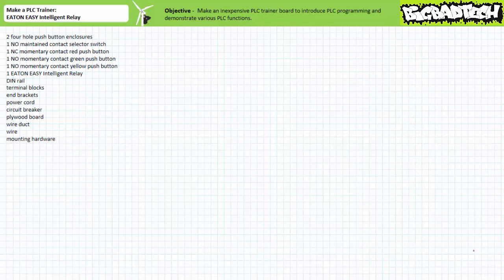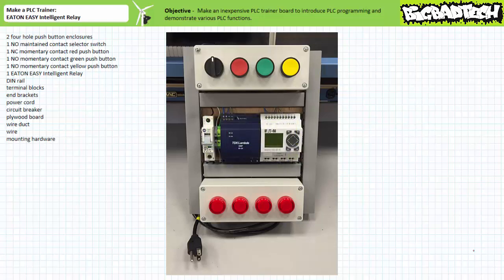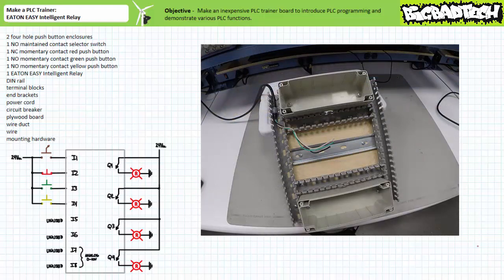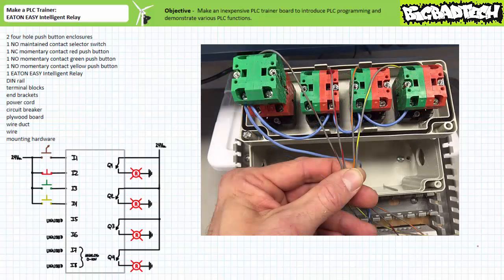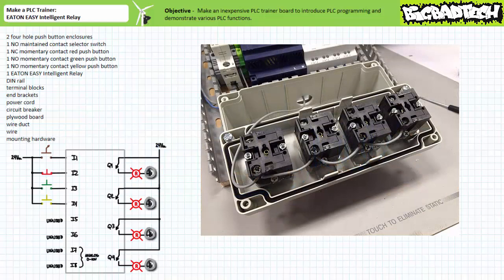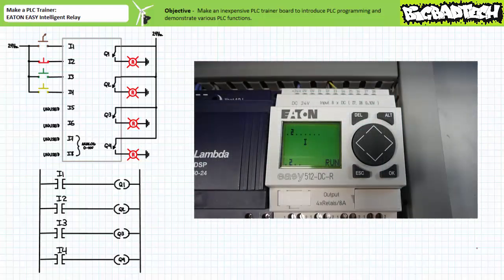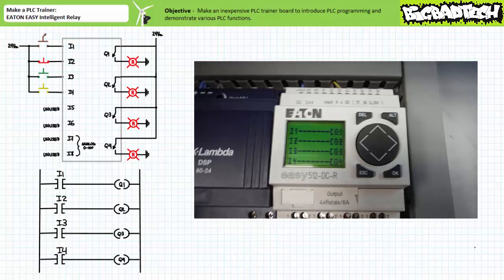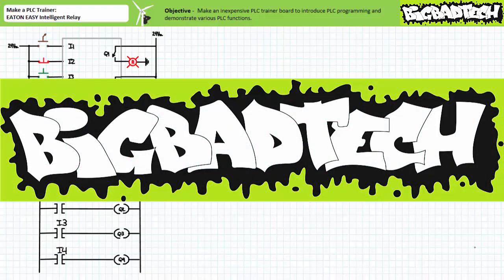Build a PLC Trainer: EATON EASY Intelligent Relay (Full Lecture)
In this application exercise we'll learn to build an inexpensive, portable PLC trainer board making use of the EATON Easy Intelligent Relay that can be utilized to first introduce PLC programming and demonstrate various PLC basic program functions like latching, timers, and counters. (Full Lecture)

NOTE: This trainer is a slight more advanced (ie: more expensive) alternative version to the one making use of the TECO SG2 PLR I introduced